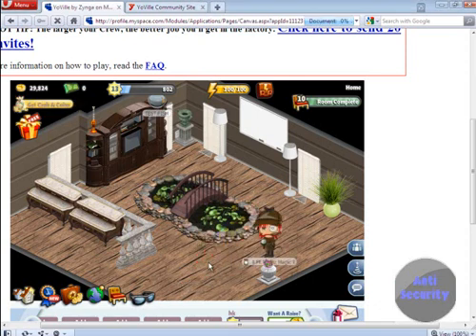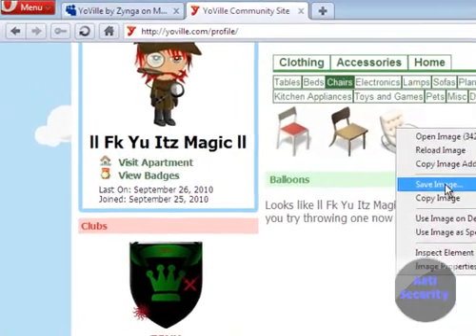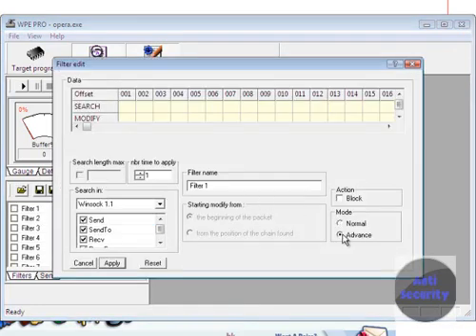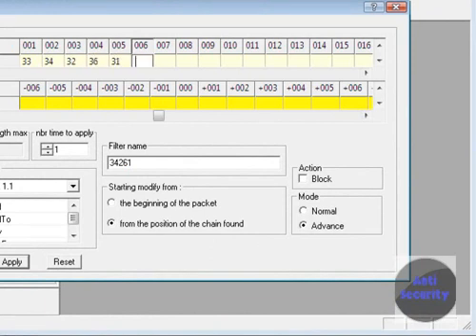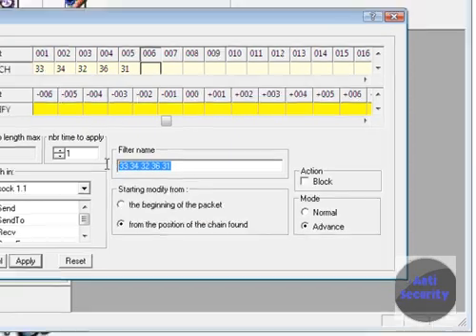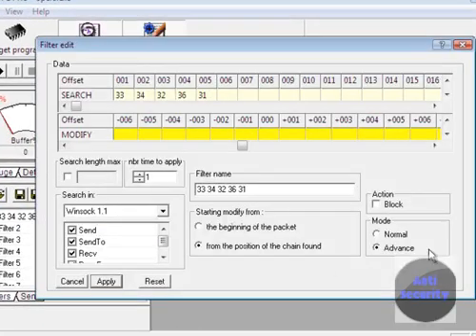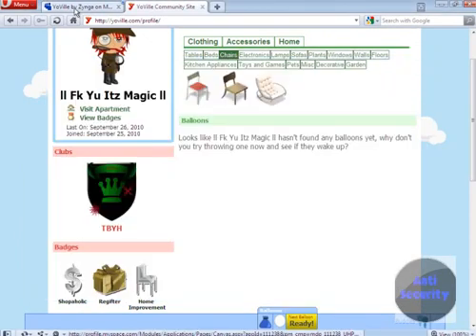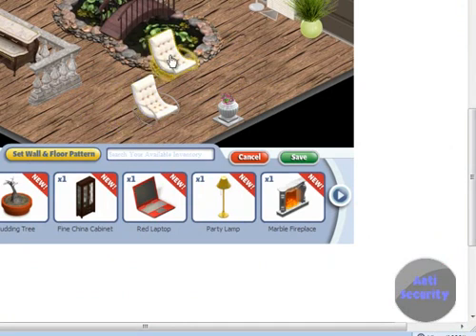Wpe Pro Tutorial 3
Exchange